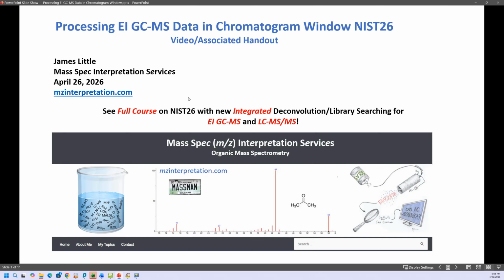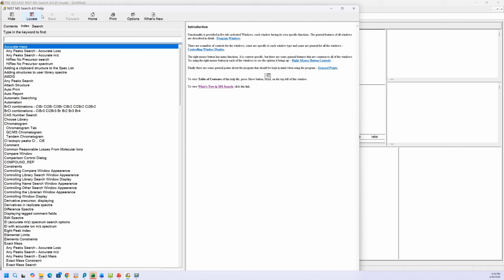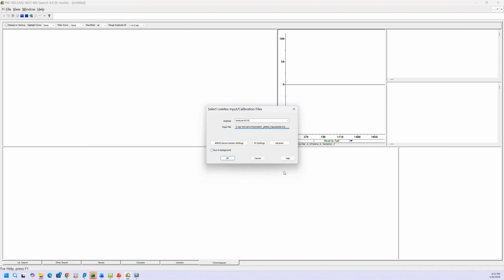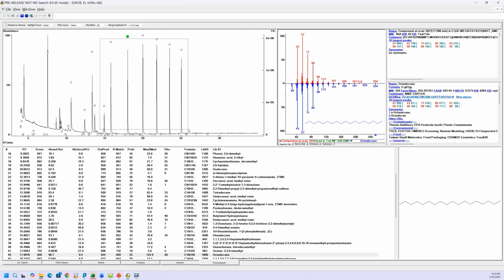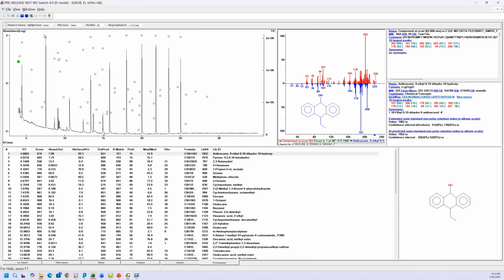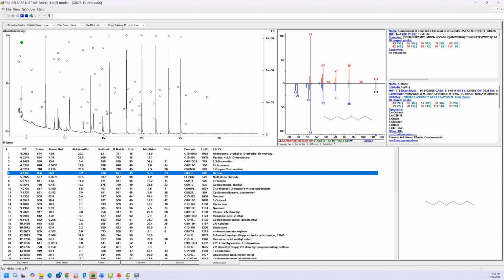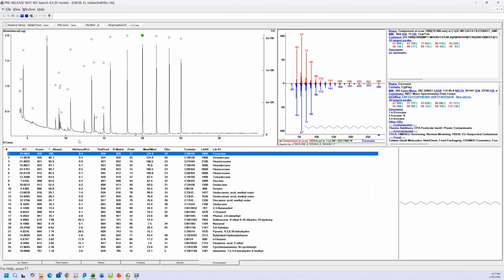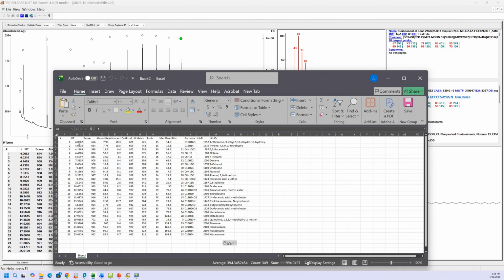Processing EI GC-MS Data in Chromatogram Window NIST26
See Full Course on NIST26 with new Integrated Deconvolution/Library Searching for EI GC-MS and LC-MS/MS!

The website also includes a detailed associated handout.